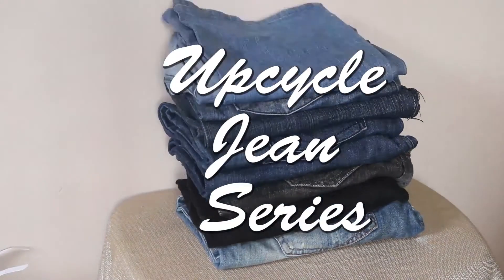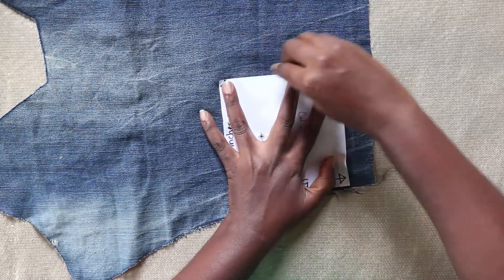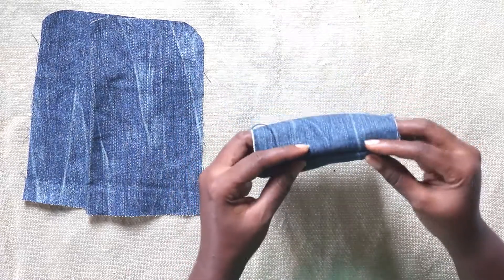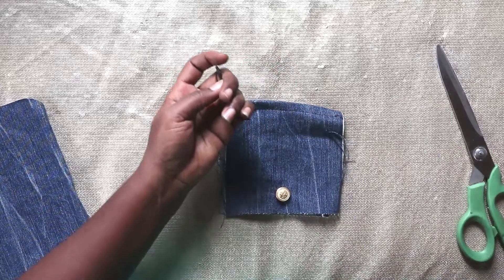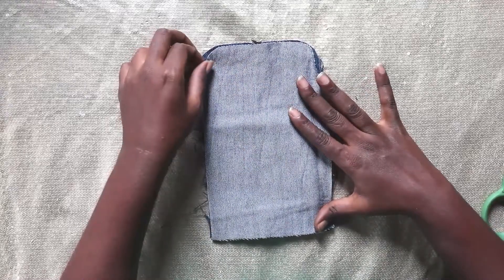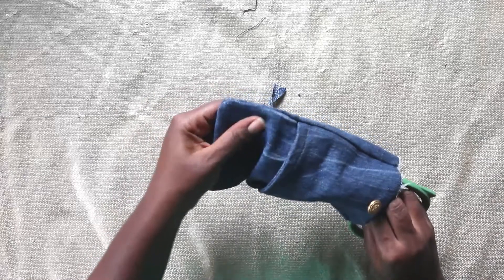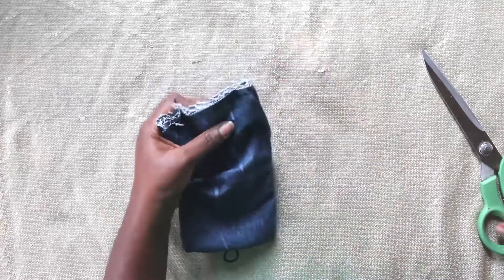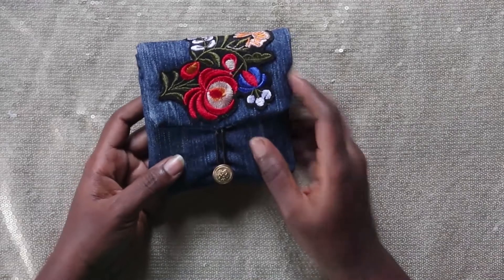DIY| How to make a sanitary pad pouch| Ayo's Crafts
Hello Beautiful,

Lets make some beautiful pouch